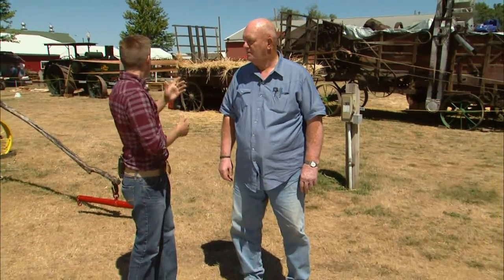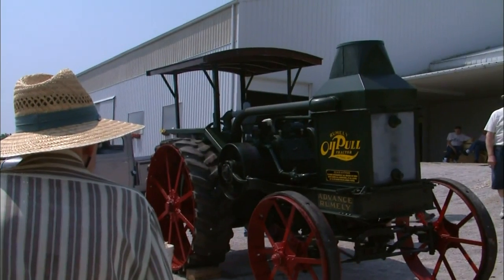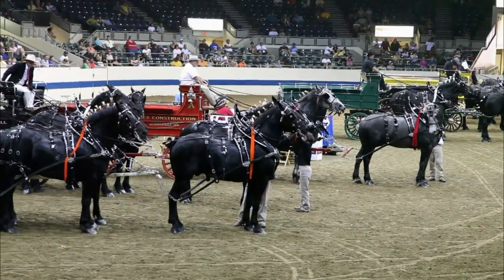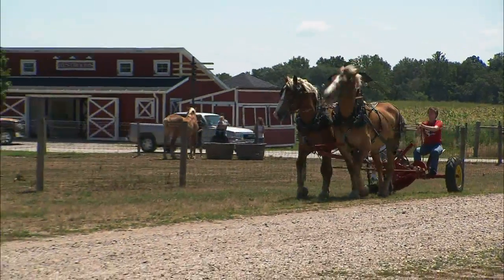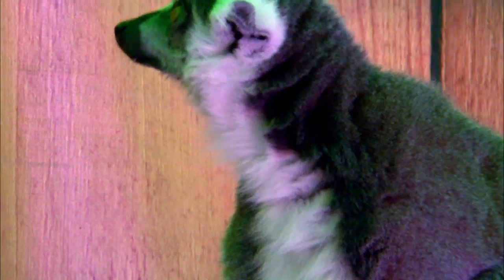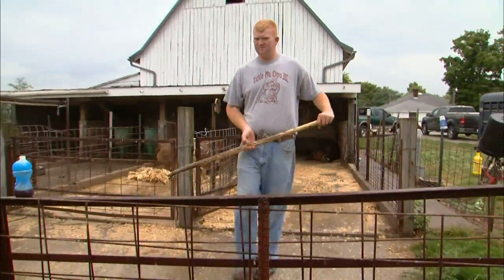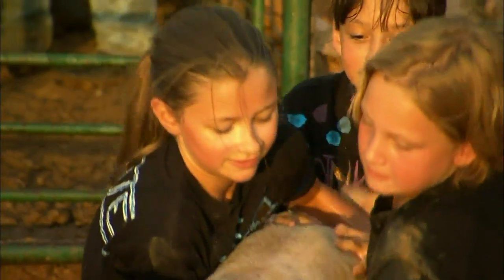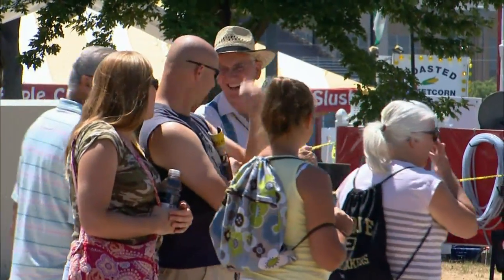The Weekly Special - Fair Frolic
We travel to the State Fair and visit a rainforest, Cow Town USA, Pioneer Village, Indiana's draft horses, frog jumping and the world's largest pig!